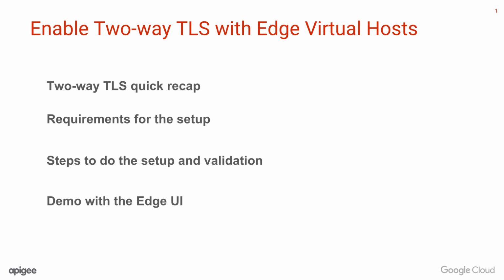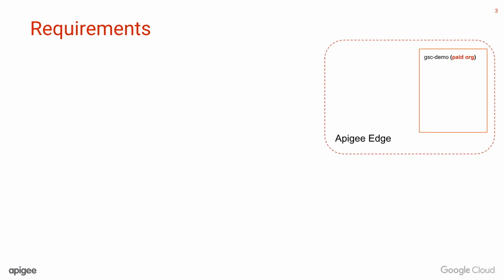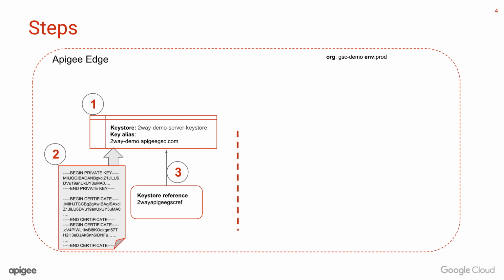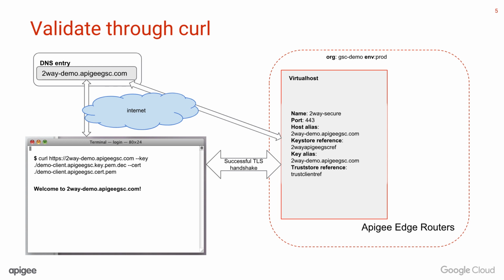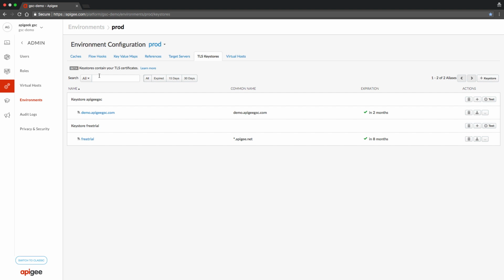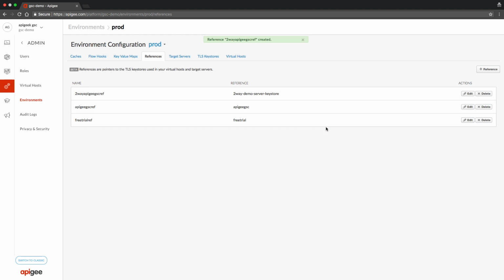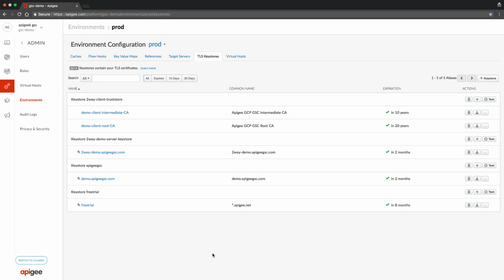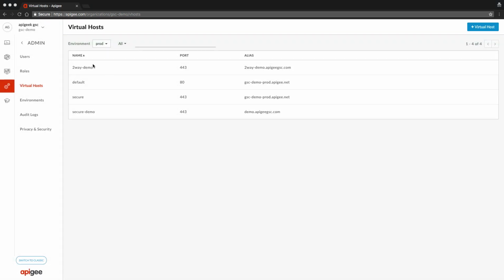Edge Virtual Hosts Module - Two-way TLS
This video covers the requirements and steps to configure a two-way TLS Edge Virtual Host.  We also have a demonstration on how to create a two-way TLS virtual host via the Edge UI.